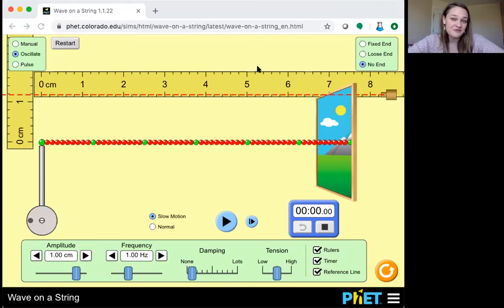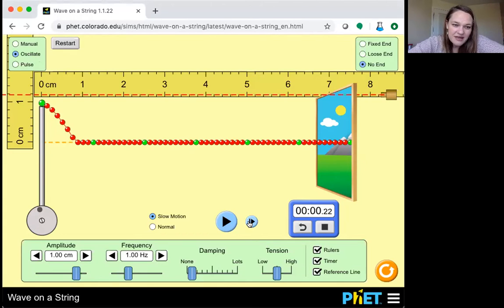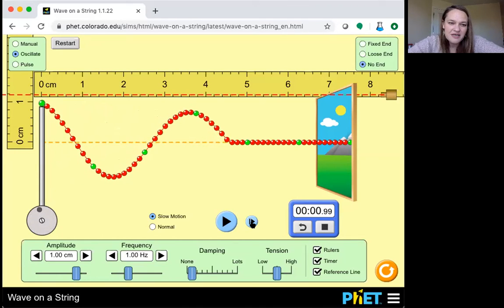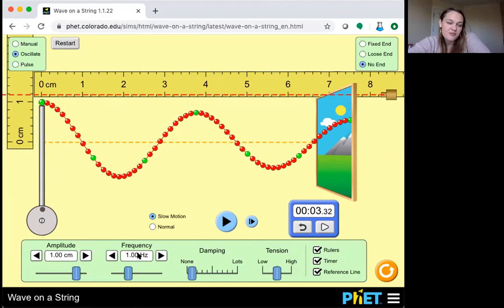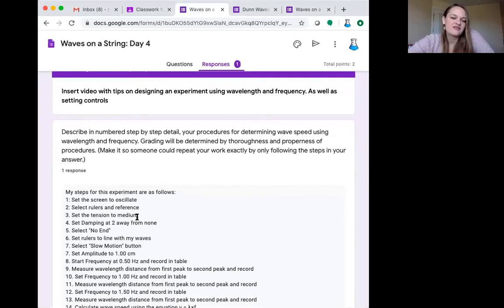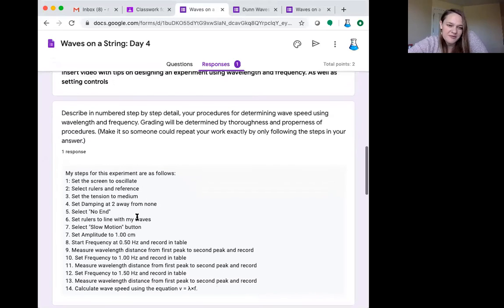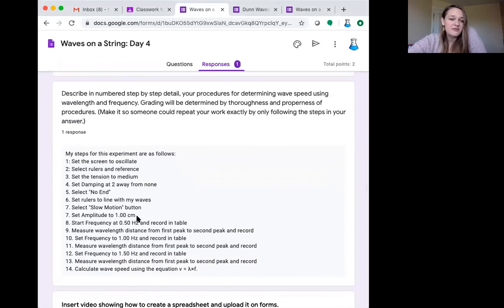Experiment Design: Wavelength and Period